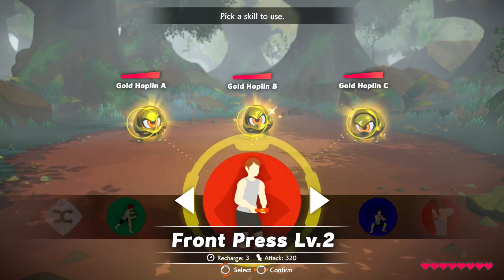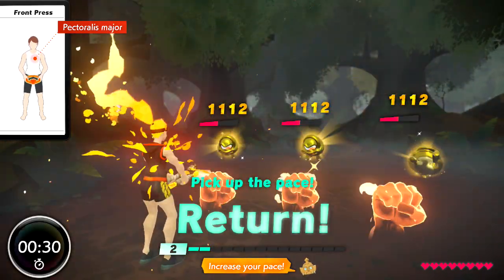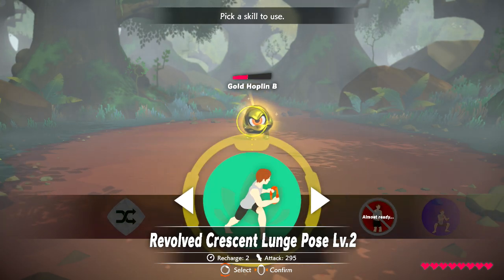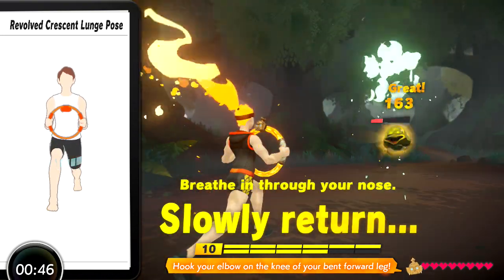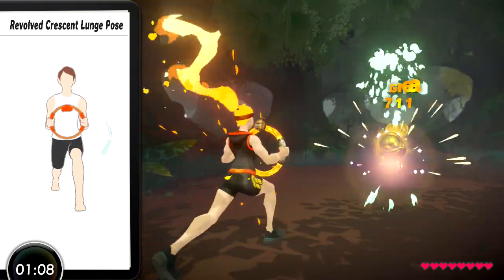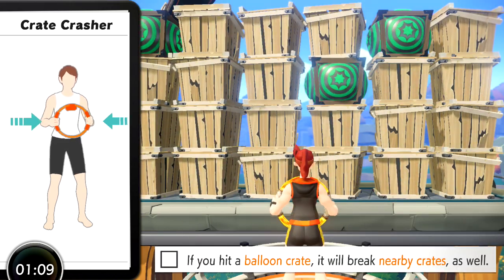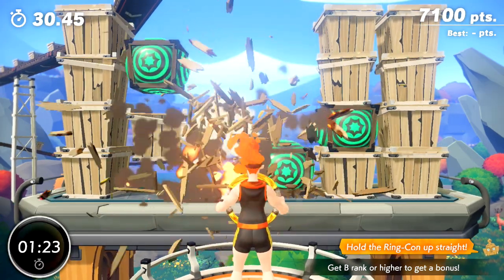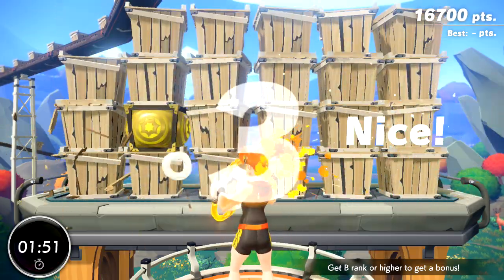Crate Crasher: Advanced | DAILY Ring Fit Adventure - No Commentary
Loyalty badges
Custom Emoji

Members List:
alexgkiller 880
EmmyStarr
RaleyDrew

This is just me playing Ring Fit Adventure basically on a daily basis. Just for the sake of it.